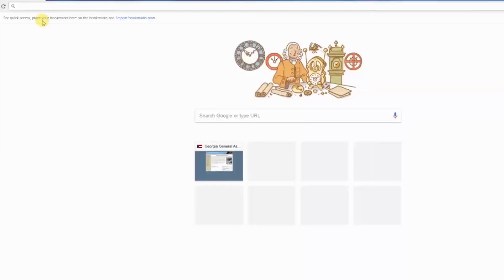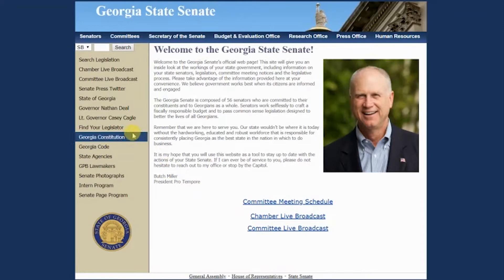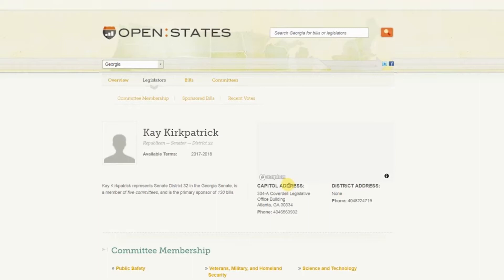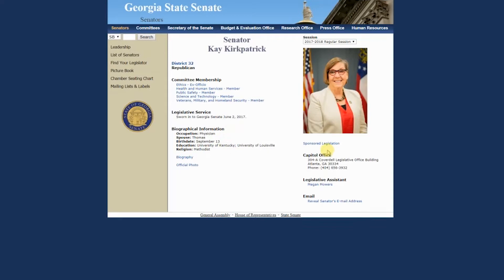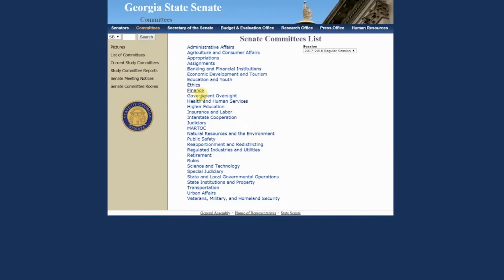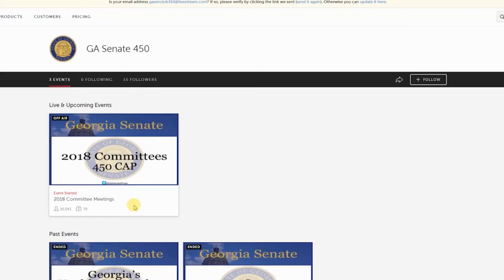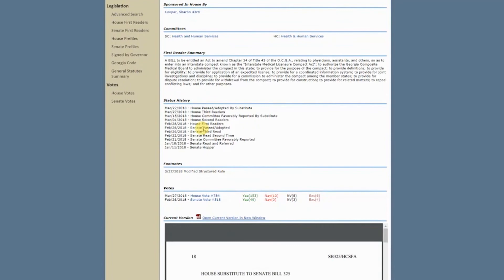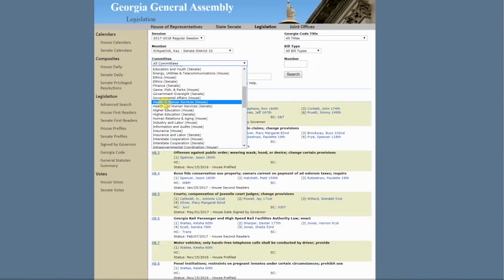Sen. Kay Kirkpatrick: How to Navigate the Georgia Senate Website